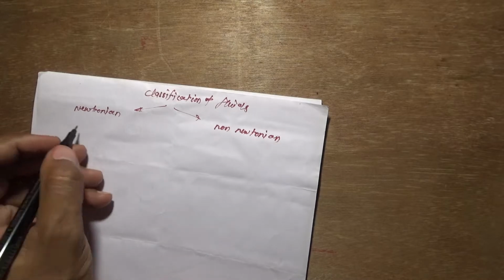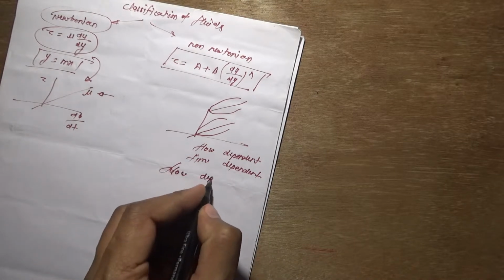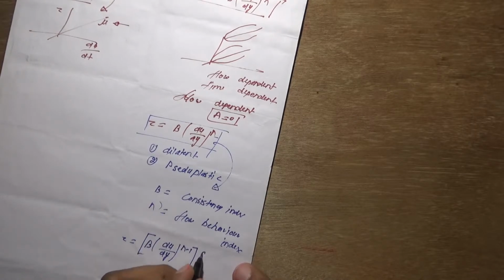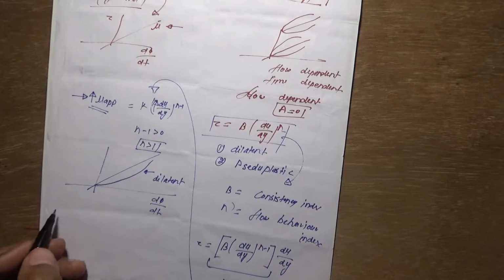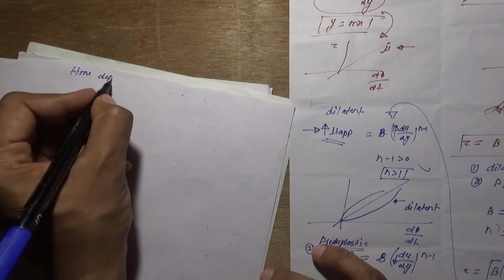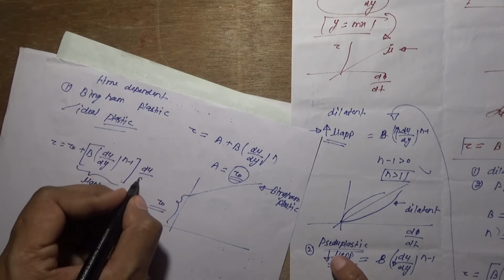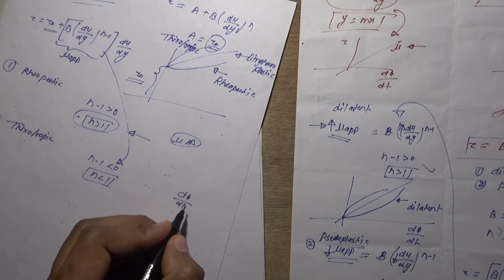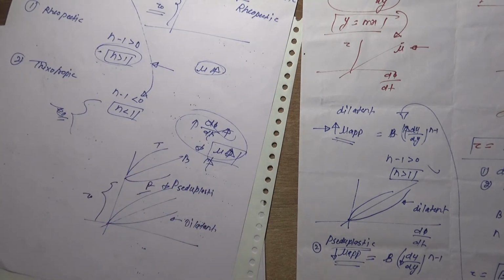newtonian / non newtonian /fluids /fluid /mechanics